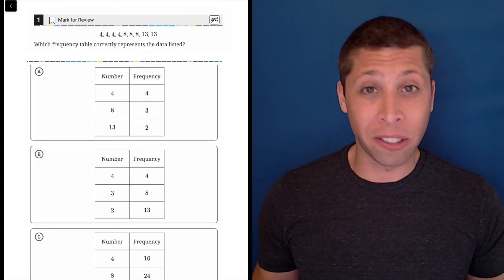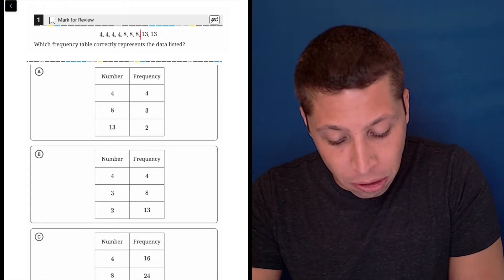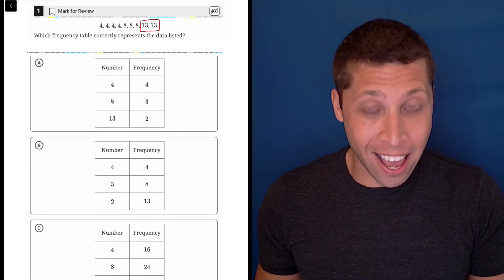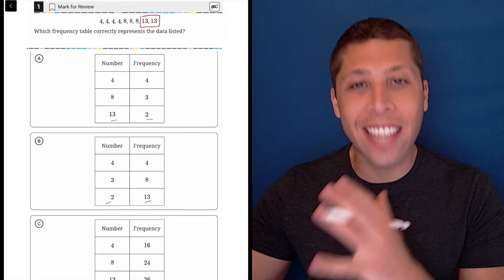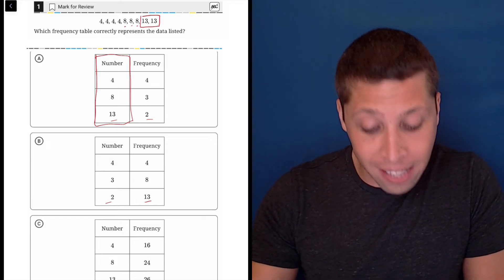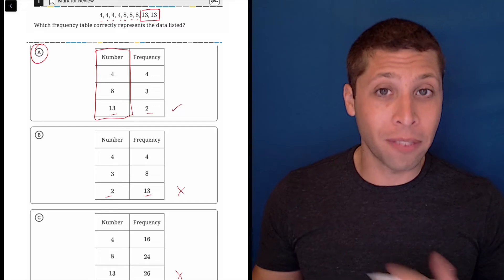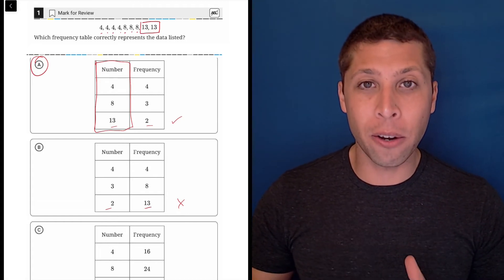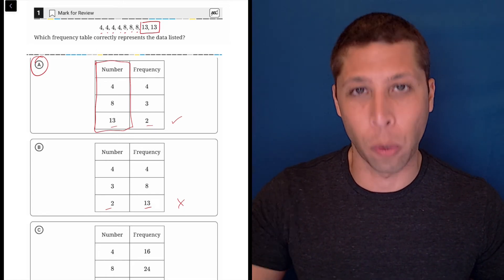Digital SAT 1, Math Module 1, Question 1 (statistics)